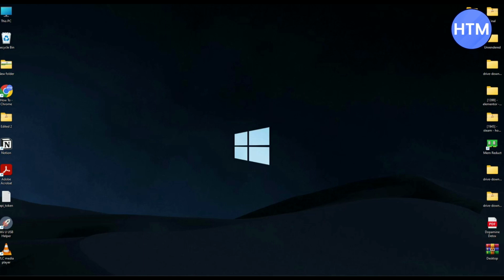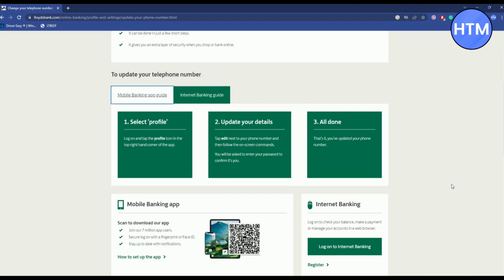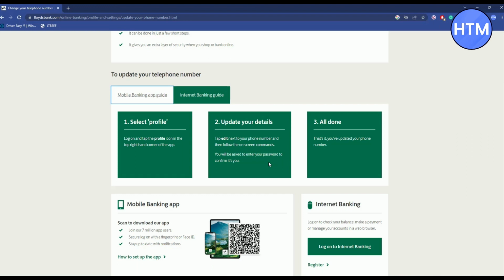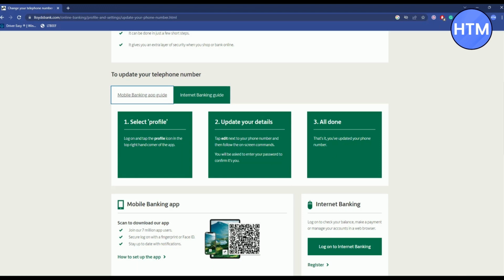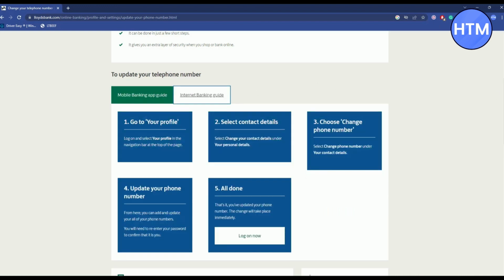How To Change Lloyds Bank Phone Number (EASY!)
How To Change Lloyds Bank Phone Number. It’s a very easy tutorial, I will explain everything to you step by step.